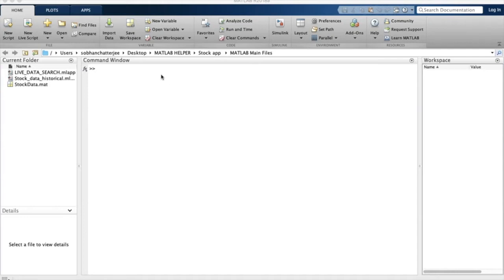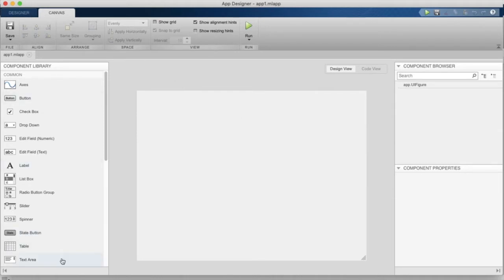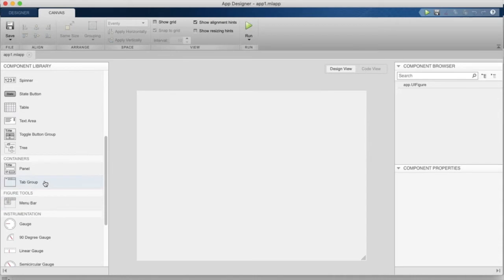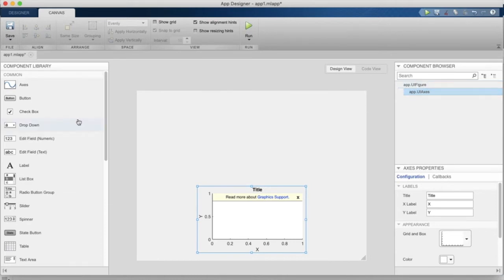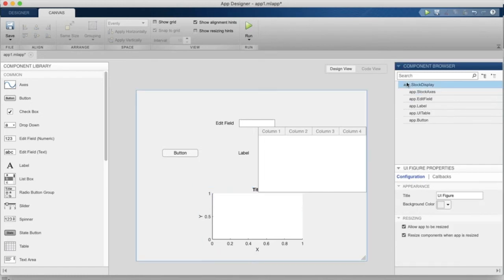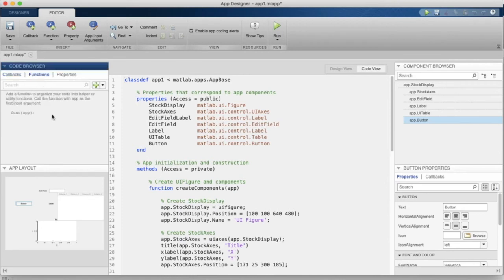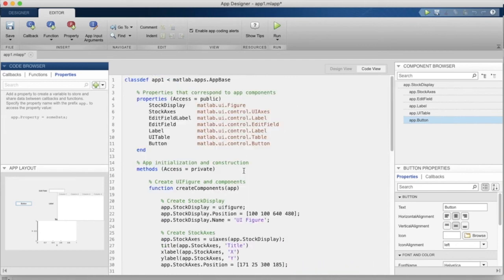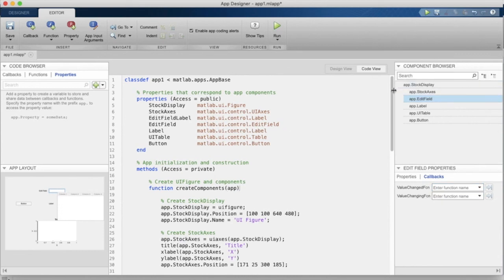App Designer Front End - Basics #1 | Stock Market Application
Let us discuss App Designer, its layout and all details about this special tool from MATLAB. for codes & explanation.
0:00 Introduction
0:47 Opening App Designer in MATLAB
1:13 App Designer window layout and tools
4:09 Adding components to the app figure
6:03 Changing the component properties
6:55 Code view of the app

Let us take you on a guided tour of building your very own and possibly your very first application on the Stock Market using the powerful software of MATLAB AppDesigner. With many additional resources, including MATLAB Codes & App Designer layouts, you will feel learning an enjoyable experience. Join our online course on Stock Market Application Want to see more StockMarket Application videos?